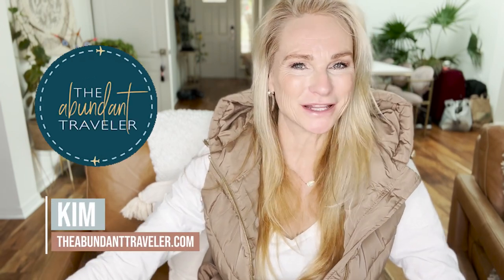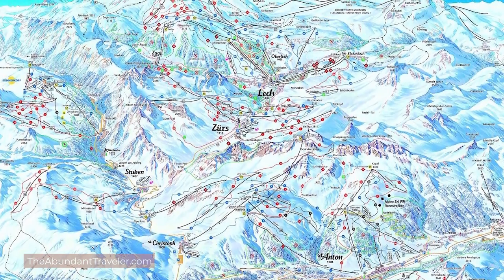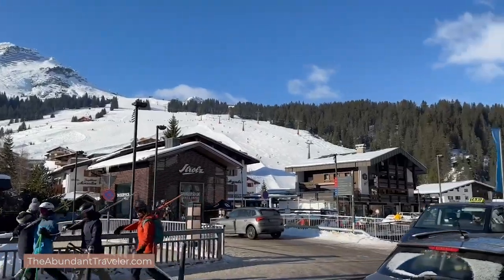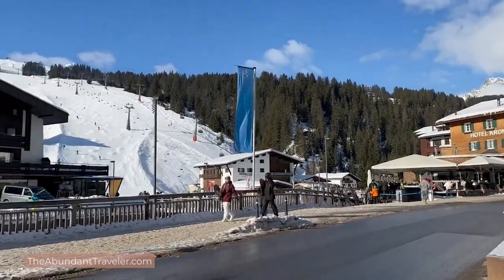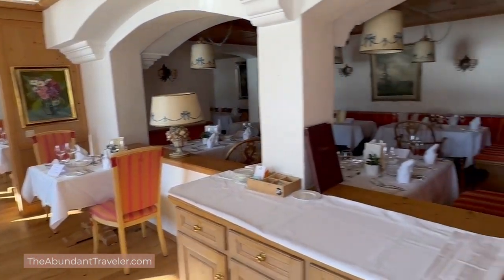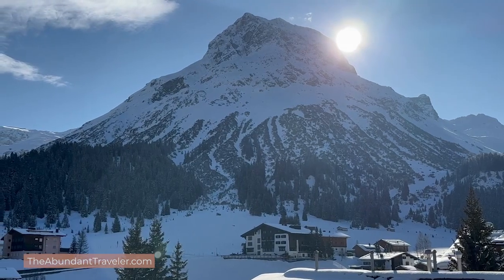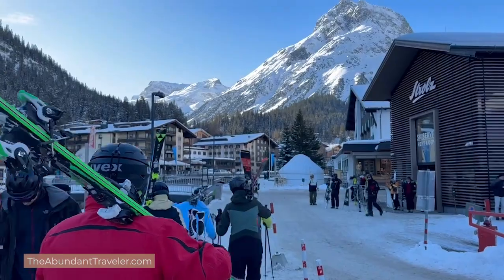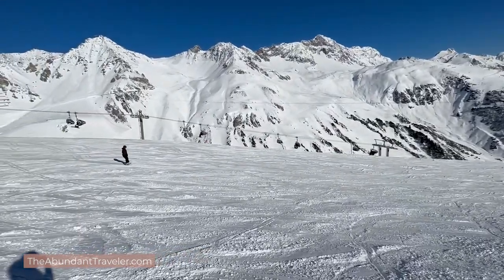Lech Travel Guide: Top Ski Resorts, Dining & Must-See Spots In Austria (Lech Winter Activities)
Explore the enchanting world of Lech, Austria, with The Abundant Traveler. From its rich history to exhilarating ski slopes, get all the essential tips for Lech and an unforgettable trip to Austria.

Join the Tribe to receive exclusive travel tips, ideas, discounts, inspiration, and every new video I publish

✅Other Links to Follow:
Support The Abundant Traveler on Paypal to help continue the free content

The best collapsable duffle
Best Travel Tripod
Samsonite Backpack

⏰Timestamp

00:00 History of Lech
1:00 What it’s like in Lech
1:40 Where is Lech
2:25 How to get to Lech
3:45 How to get around in Lech
4:19 How long/ when to go to Lech
5:27 Is Lech safe
5:50 What to pack for Lech
6:59 Where to stay in Lech
7:45 Where to eat in Lech
9:00 Skiing in Lech
9:30 Prices in Lech
11:20 Ski instruction in Lech
11:48 Shopping in Lech

Video Title: Lech Travel Guide: Top Ski Resorts, Dining & Must-See Spots In Austria (Lech Winter Activities)

This video concerns Lech Travel Guide: Top Ski Resorts, Dining & Must-See Spots In Austria. But It also covers the following topics:

Lech Austria Travel Tips
Skiing In Lech
History Of Lech

In the mood for some skiing in Lech, Austria? In today’s video, I give you all the details you require prior to visiting Lech in this video. Ski resort Lech is a charming and well-known destination. Lech offers opulent lodgings, a welcoming environment for families, and traditional Austrian architecture, so there is something for everyone. I'll give directions to Lech, describe its location, and offer advice on how to get around the city. I’ll discuss the best time to visit, what to pack for skiing, and provide suggestions for where to stay and eat. Skiing is the main attraction in Lech, so we'll cover everything you need to know about skiing, including the best ski runs, equipment rental options, and ski instruction for all levels. Whether you're a seasoned ski enthusiast or a first-time visitor to Lech, this video will give you all the information you need to make the most of your trip to this beautiful Austrian village!

✅  About The Abundant Traveler.
I'm Kim, the Abundant Traveler; get ready for inspiring travel vlogs tailored especially for those aged 40 and up who relish laid-back luxury travel. From the best European countries to the top Mexico travel spots, discover the world's most luxurious travel locations with me. Whether you're seeking exciting winter travel locations, the allure of fall travel locations, or simply the top spots to travel globally, I've got you covered.  For our women traveling solo, find confidence with tips tailored just for you. Prepare for your journey with my essential packing lists, refined packing strategies, and first-time traveler tips. Navigate the streets of Europe easily using my tips for traveling in Europe. Or embark on self-guided adventures with insights from my experiences.

Advertiser Disclosure - The Abundant Traveler is part of an affiliate sales network and receives compensation for sending traffic to partner sites, such as MileValue.com. This compensation may impact how and where links appear on this site. This site does not include all financial companies or all available financial offers. Terms apply to American Express benefits and offers. Enrollment may be required for select American Express benefits and offers. Visit americanexpress.com to learn more.